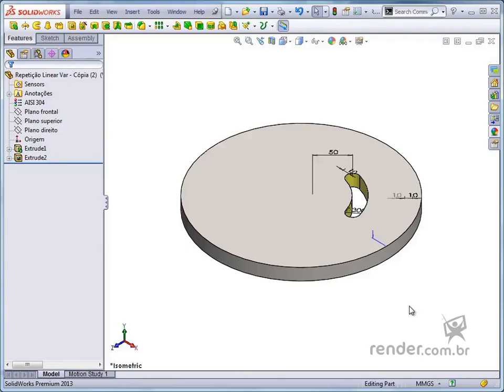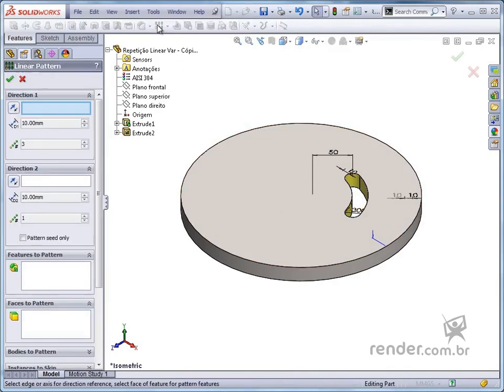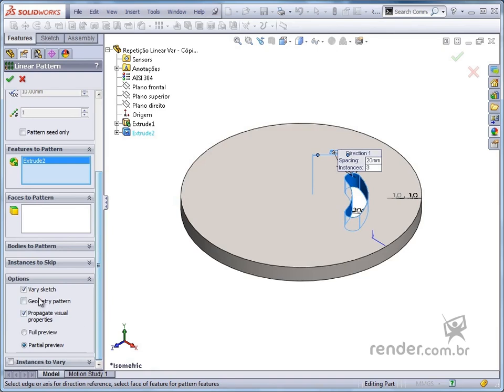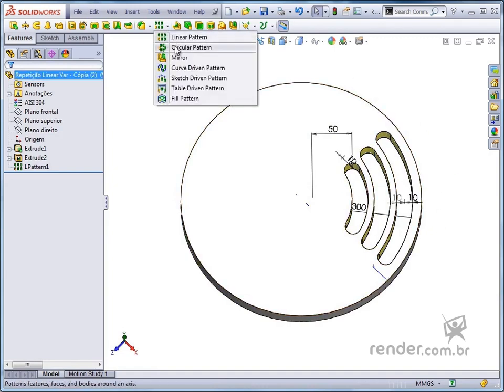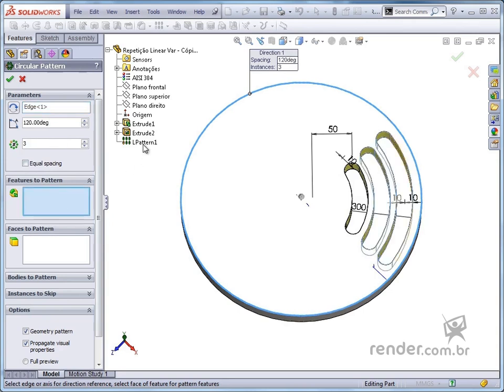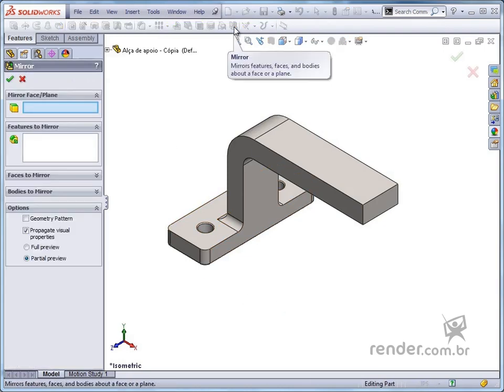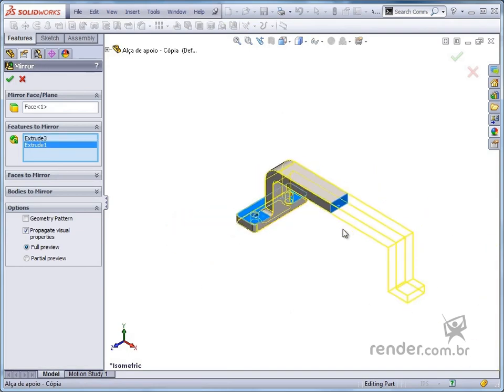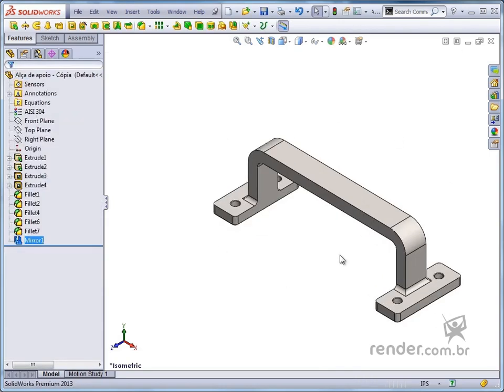42 - Repetition of Entities with Geometry Variation and Body Mirror | SolidWorks 2013 Fundamentals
In this practical example we will train the use of repetitions with geometry variation and body mirroring.